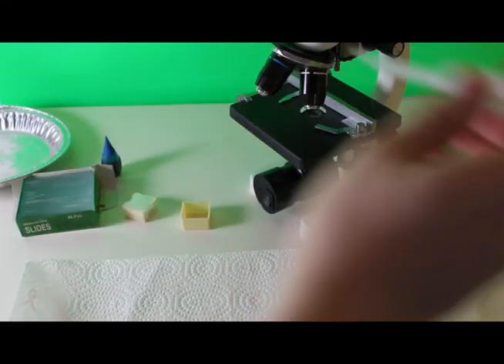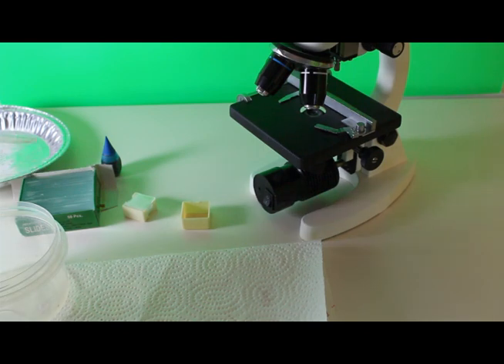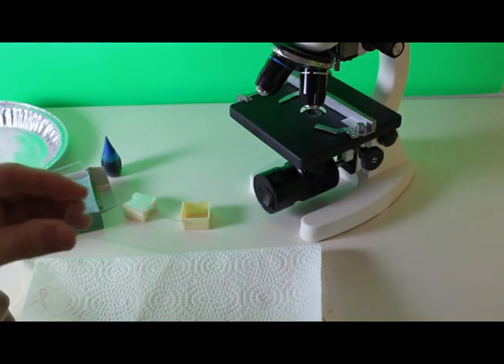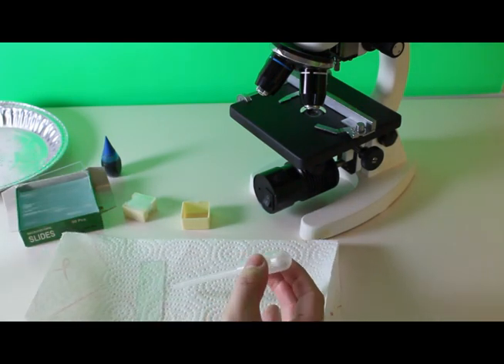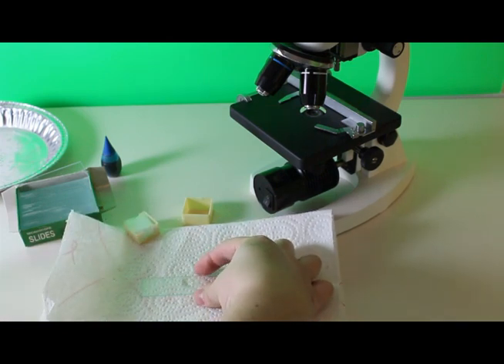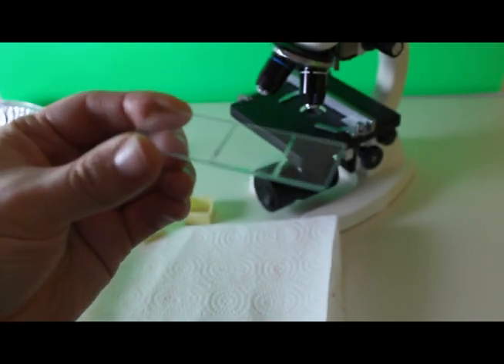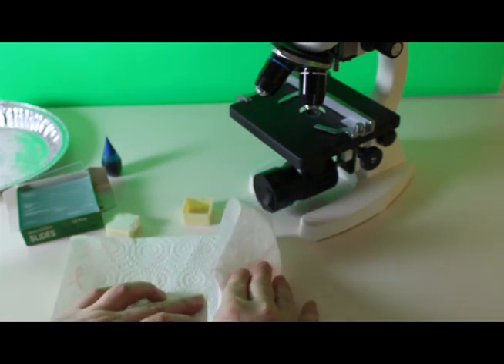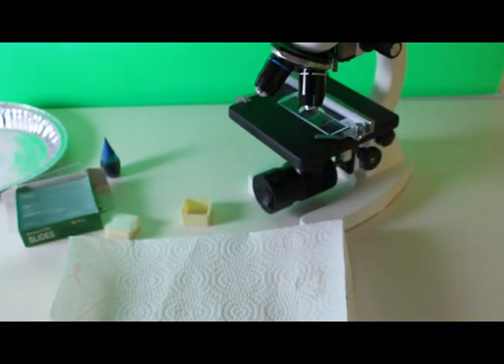How to prepare a wet mount slide for microscope viewing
Preparing a wet mount to view aquarium water under a microscope.